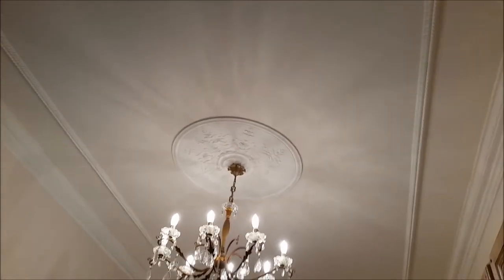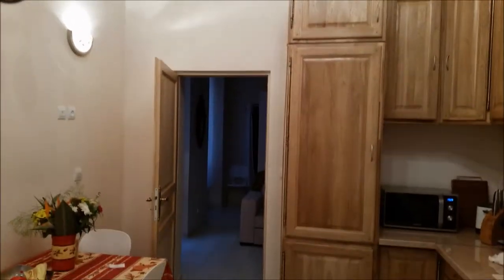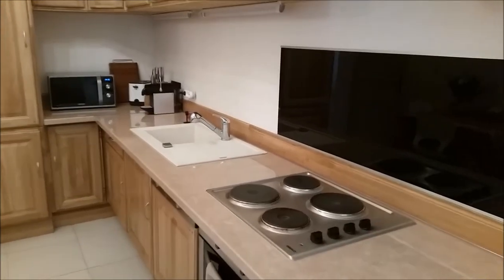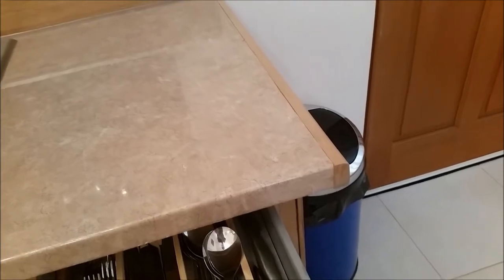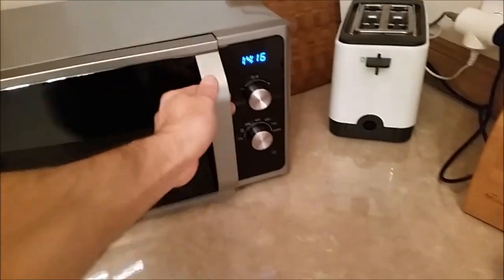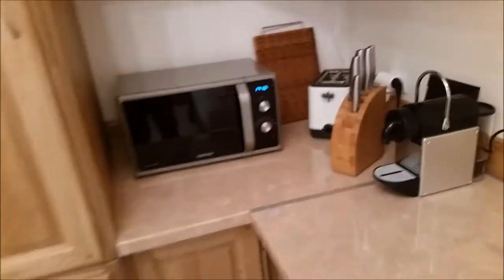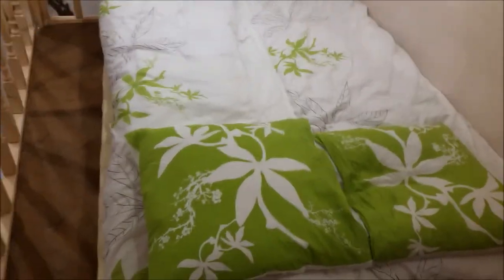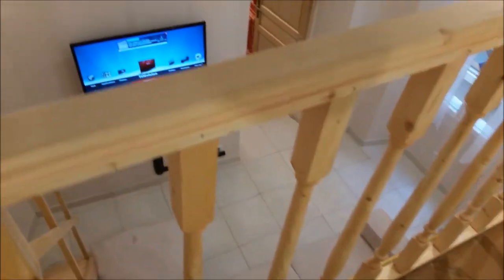Wonderful apartment in Cour Saleya, Vieux (Old) Nice for rent short term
Walk around and presentation of newly renovated apartment in the Old Town in Nice, France. 50 meters from the sea, and 10 meters from the renowned flower market Cour Saleya.